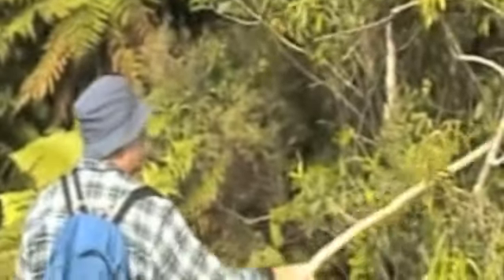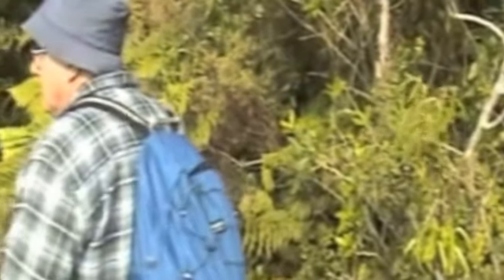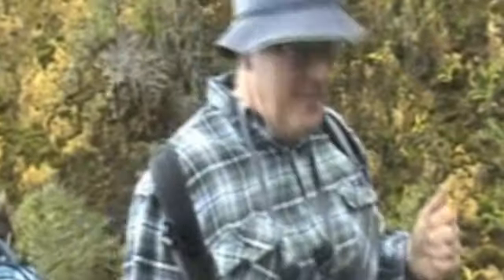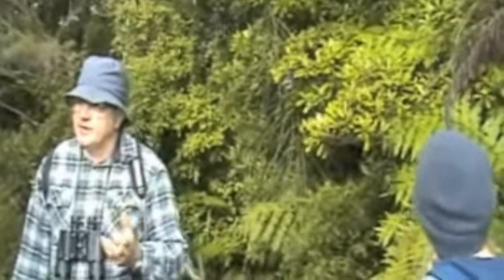RONGOA III Part4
The teachings of a 21st century tohunga rongoa, Master of Indigenous herbal medicine of Aotearoa, New Zealand.  In part 4 PA ROPATA continues his walk along the edge of the bush where much of the healing medicine is to be found.